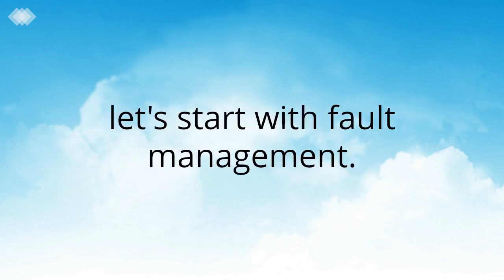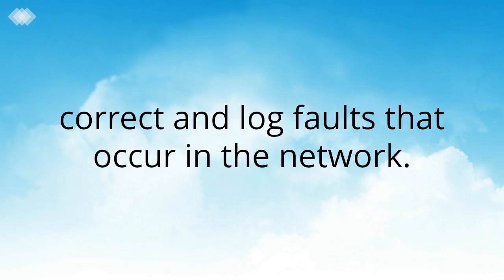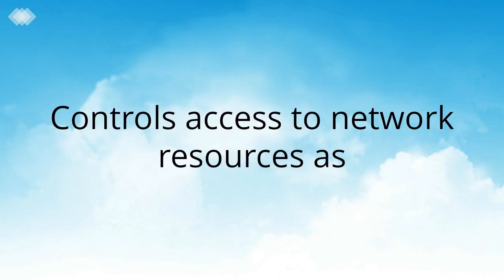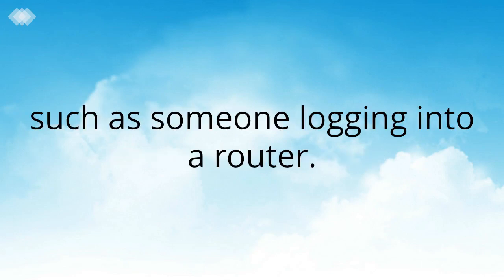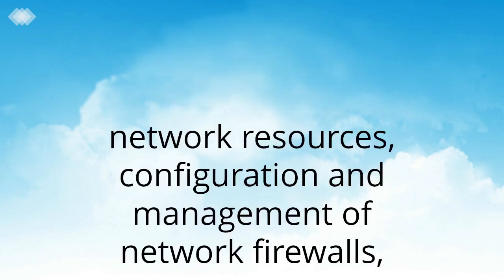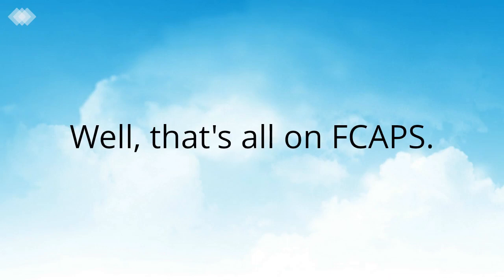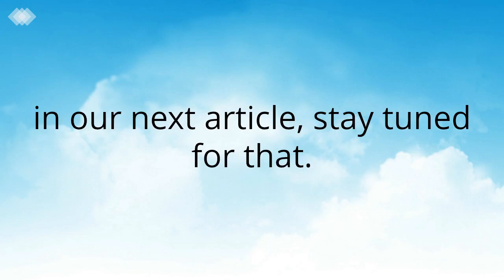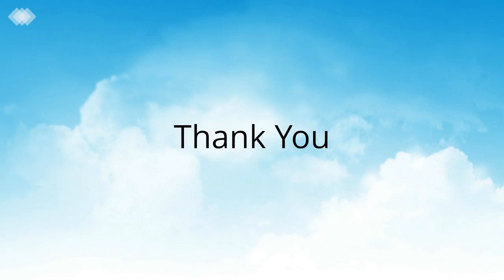Network Management: FCAPS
Read more news here:-goo.gl/4oHLmB

Connect